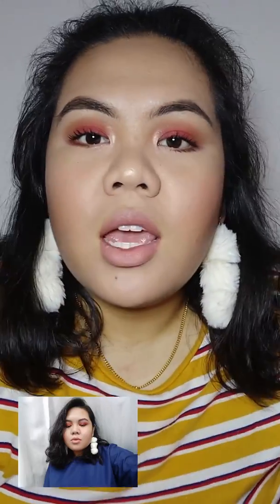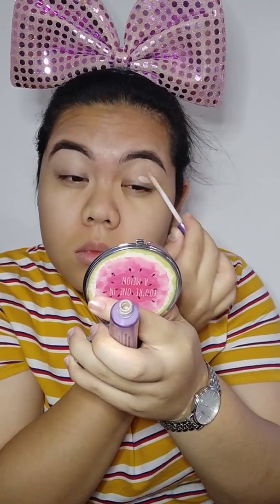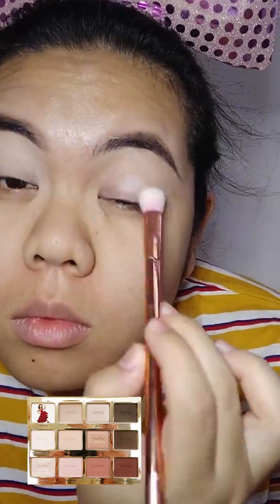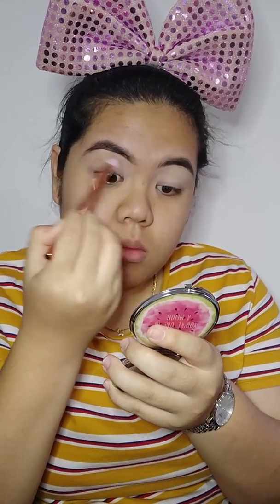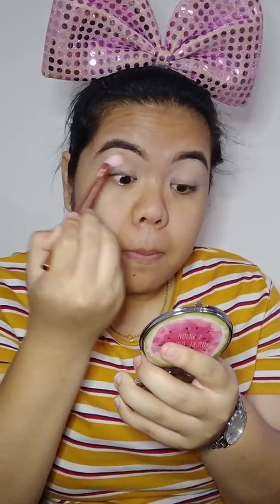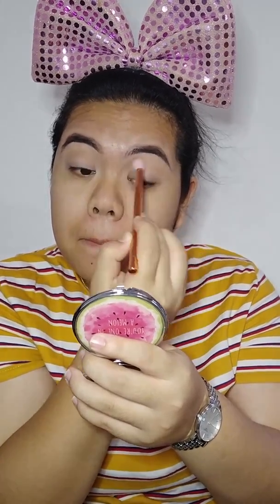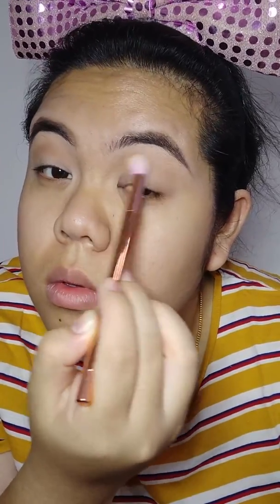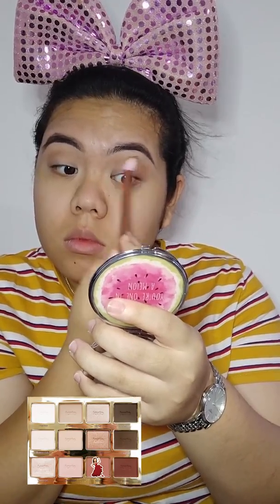Red? 💃 | ShazaShantik for IGTV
Wow I really don't know what to name this look but this is seriously one of my FAAAV looks to do ever!

PRODUCTS USED

💃 EYEBROWS 💃
Sleek MakeUP i-Divine Eyeshadow Palette in Au Naturel 106
Wet'n'Wild Mega Clear Mascara

💃 EYES 💃
Urban Decay Eyeshadow Primer Potion in Original
Tartelette In Bloom
Colourpop Yes, Please Palette
Colourpop Super Shock Highlighter in Glazed
Essence Make Up I ❤ Extreme Mascara

💃 LIPS 💃
Dida For Women Soft Matte Lipstick in Saint

💃 BRUSHES 💃
Brushnco
Real Technique
Colourpop Small Fluff Brush